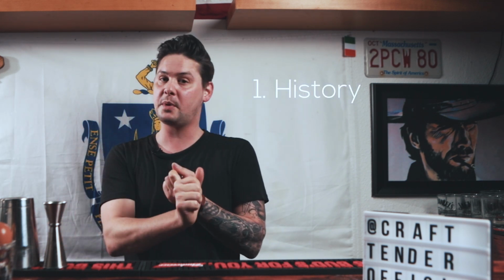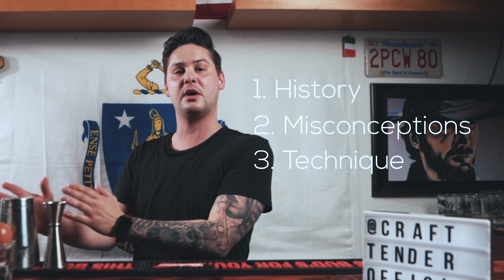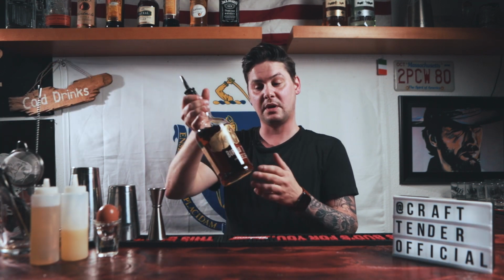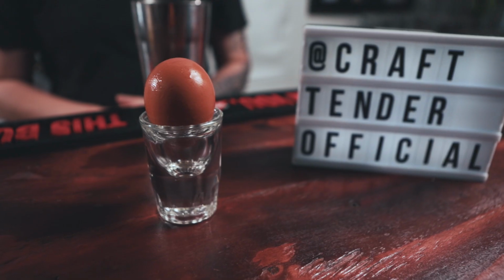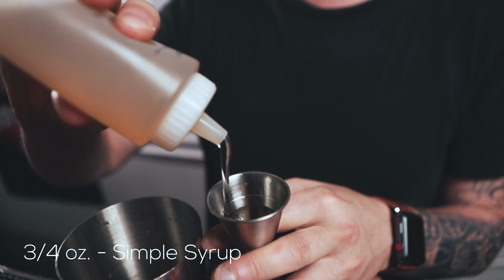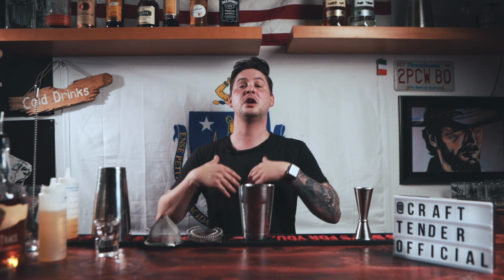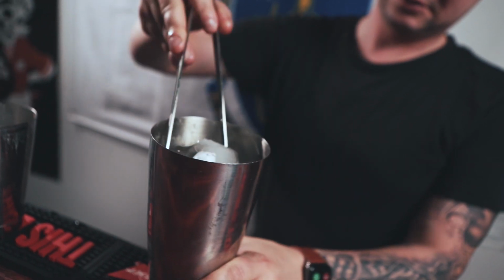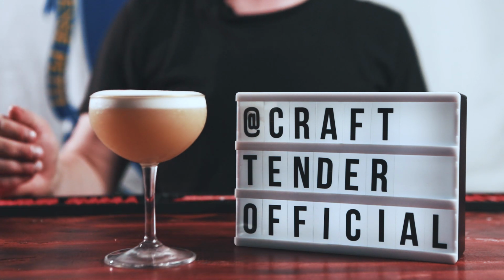How to Make a Proper Whiskey Sour | Elevated Classic Craft Cocktails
It worries me that so many bartenders DON'T KNOW how to make a proper whiskey sour...

There is something special about cocktails that are complex in their simplicity. You have to love a classic like the whiskey sour. Egg whites, simple syrup, lemon juice and bourbon.

A recipe made this way since the late 1890’s and still widely respected for its balance. Historically, the debate is still out on whether the Fix or the Sour came first. Both have the same base of simple syrup and lemon juice, just different spirits.

From humble beginnings as an original recipe in a very small cocktail family to one of the most versatile drinks on menus around the world.

So, if you want to make this cocktail follow the recipe below and just make sure it doesn't suck...

* Build in a shaker tin *
1 Egg White
¾ oz simple syrup
¾ oz lemon juice
2 oz of Buffalo Trace (or Bourbon of your choice)

HARD Dry shake/ship contents in shaker tin for no less than 30-60 seconds (without ice)

Add 1 large ice cube that is large enough to add temperature and a very minimal dilution

* Double strain into a Coup glass and garnish with aromatic bitters *

Craft Tender was forged together to solve 3 primary problems in the craftcocktail industry. Seeing value in how much thought and effort goes into making these cocktails, the overall lack of knowledge of the masses and the exclusivity of the industry.

We are going to explore why these cocktails are so pricey, the rich history behind them, the appropriate methods and techniques, why particular ingredients are chosen and theory behind the alchemy involved in creating a culinary pursuit of a cocktail.

Along with cracking open 10 years of bartending experience, we are going to hunt down some of the most influential people in the craft community to share their secrets.

Remember, let's have fun… they're  just cocktails.